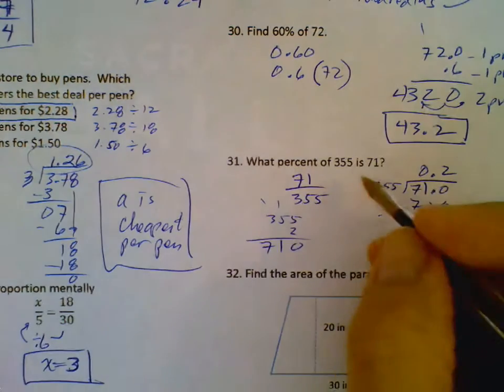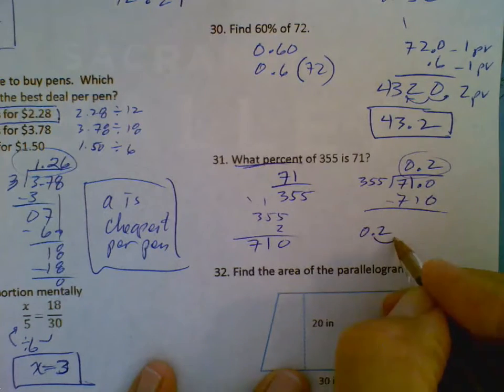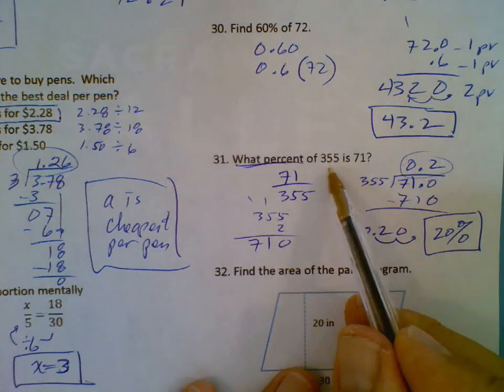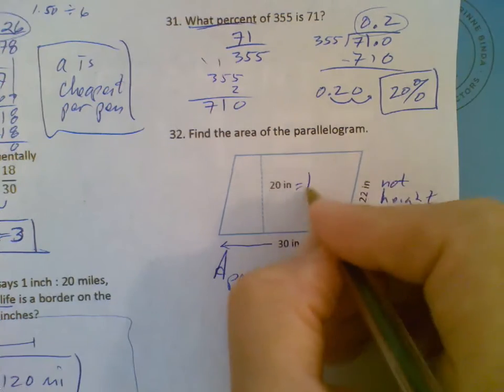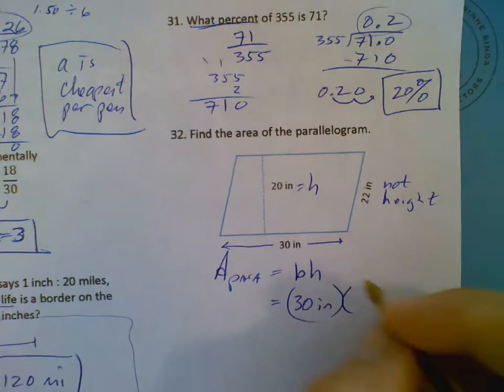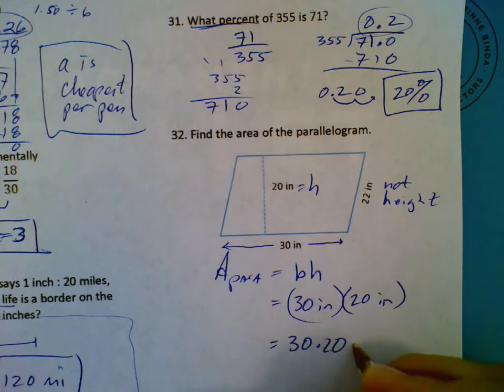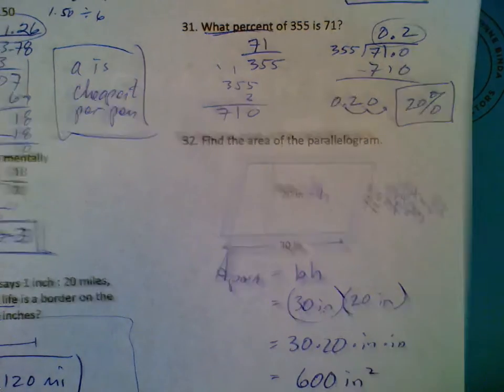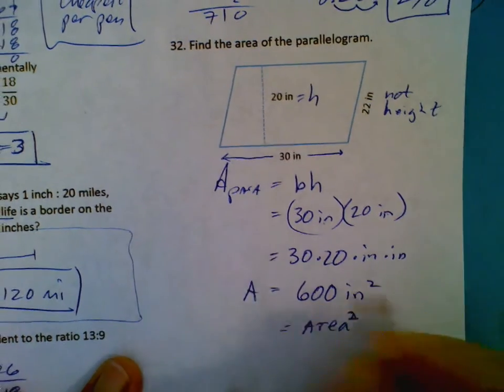Math A Study Guide page 3